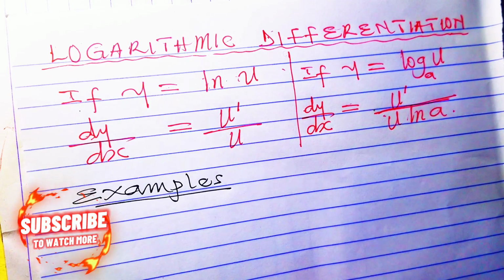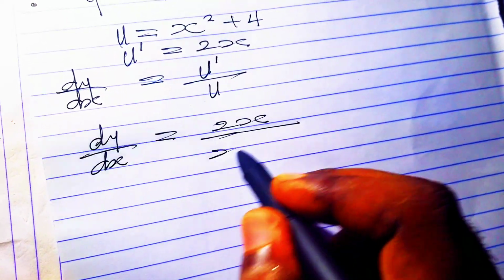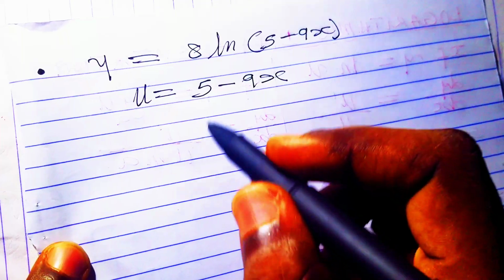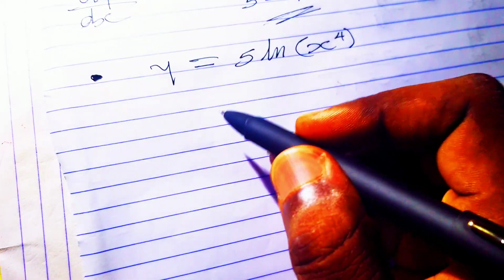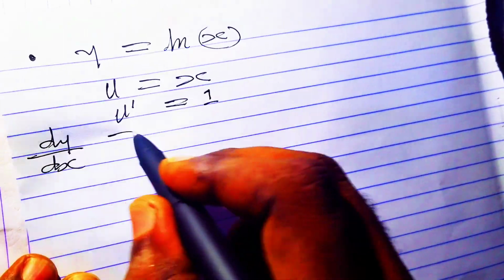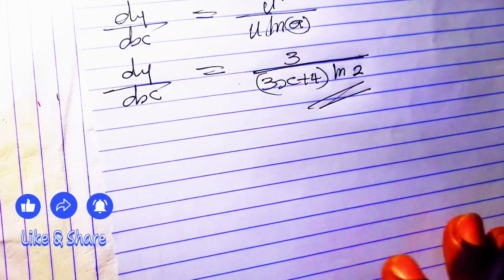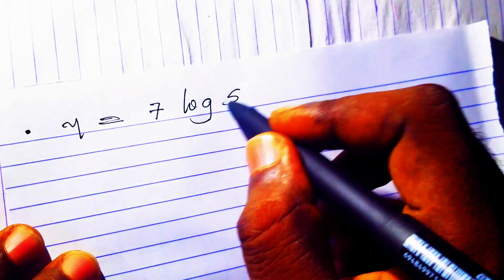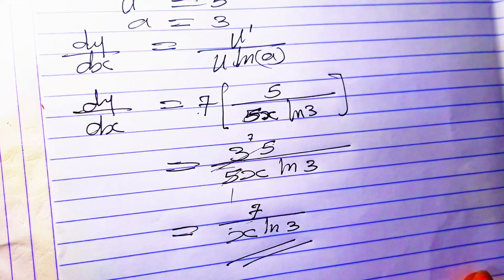LOGARITHMIC DIFFERENTIATION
Logarithmic differentiation problems and questions were solved in this video. Logarithmic differentiation Logarithmic differentiation rules Logarithmic differentiation formula logarithm rules